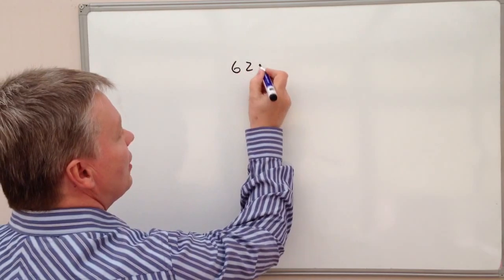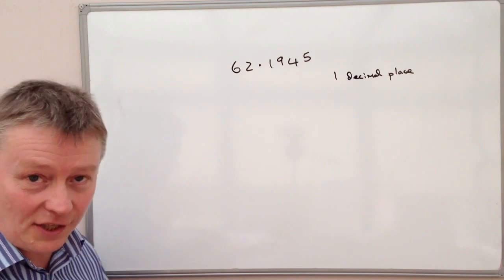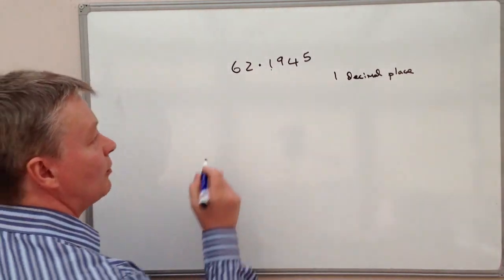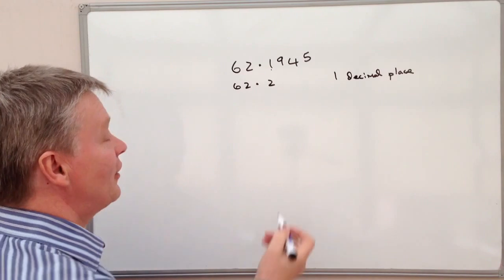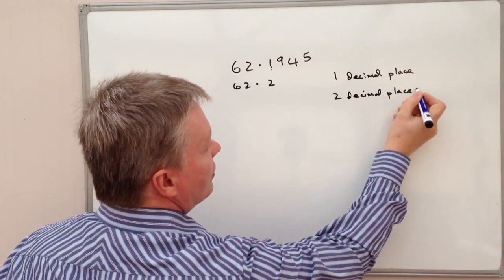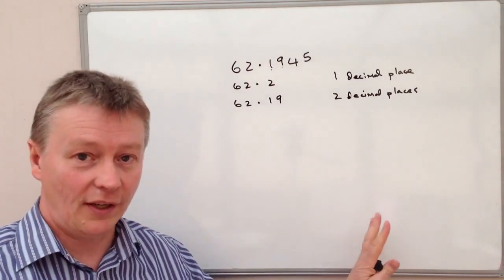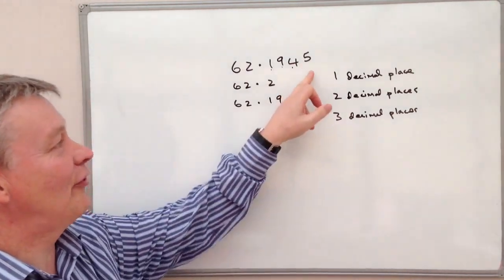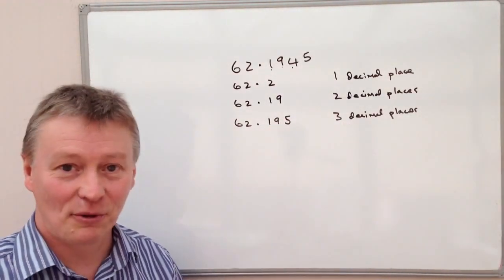How to calculate with decimal places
How to work with decimal places.

Just a short video to help get that extra mark in an exam! Calculation questions can sometimes ask for the answer to be given 'to 2 decimal places' - this video should be a quick reminder.

for real maths, tips and techniques.